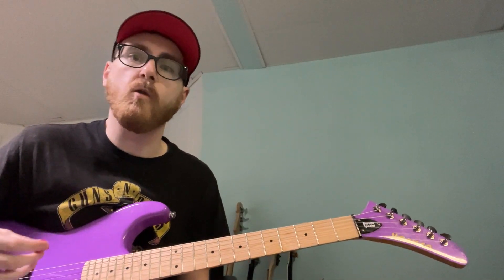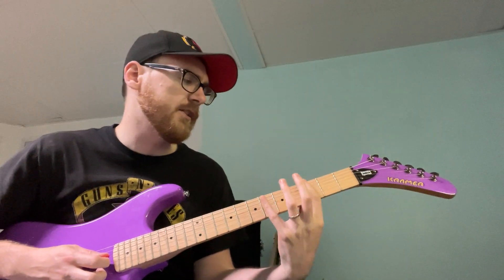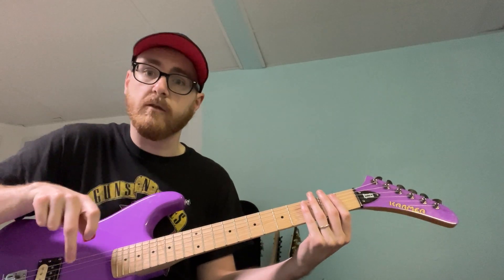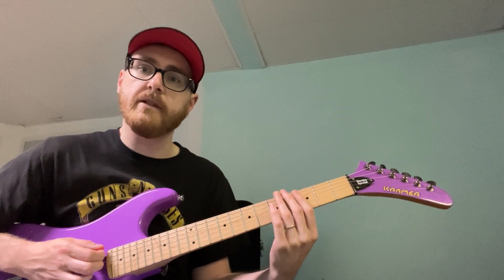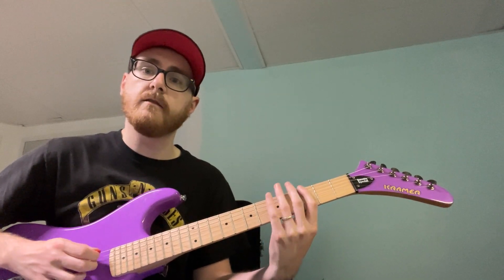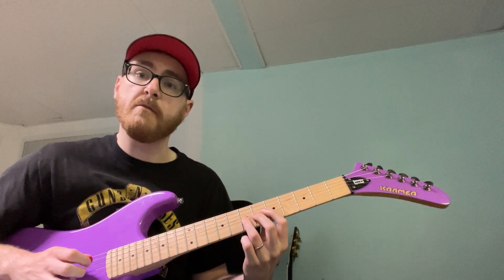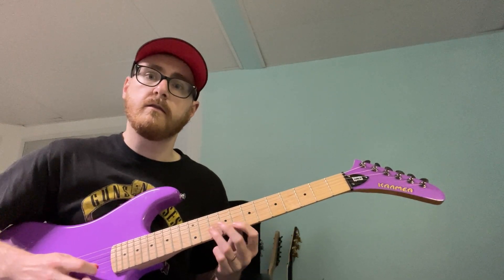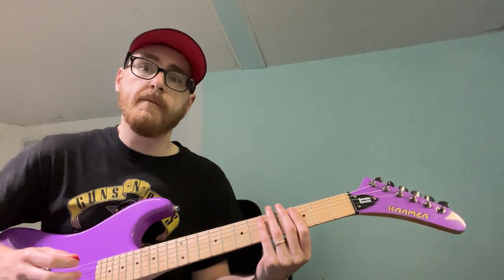Introduction to Chicken Pickin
Zakk Wyldes famous chicken pickin